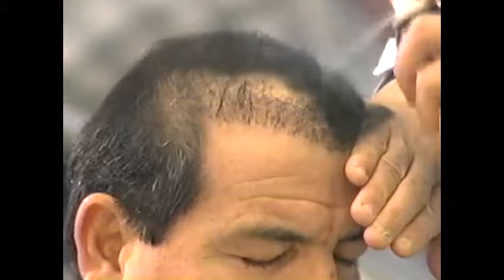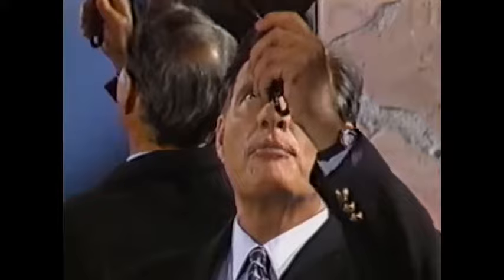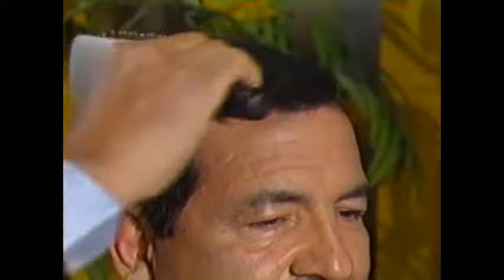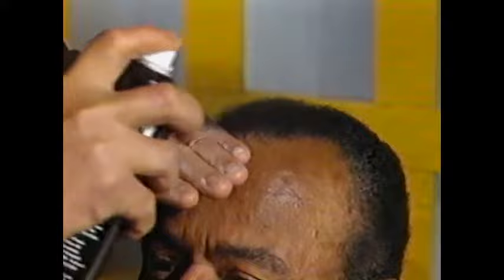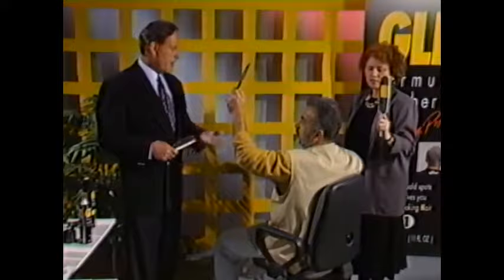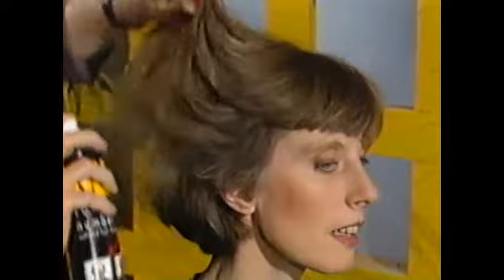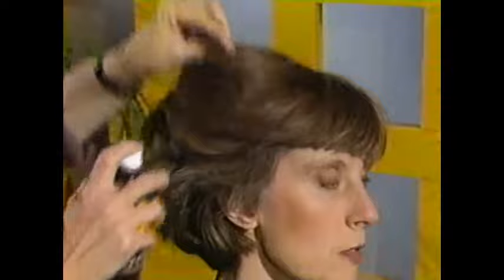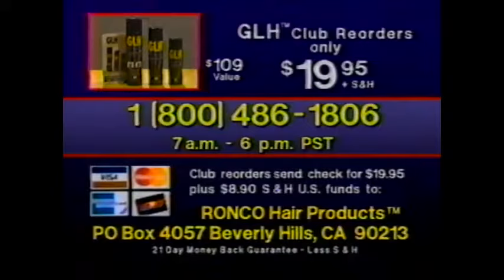GLH Instructional Video (1995)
My second favorite Ron Popeil infomercial, the first and best (as any reasonable person will attest to) being the incomparable 'Showtime' Rotisserie. (I must stress that in uploading this I am in no way poking fun at the agony of hair loss. I personally know someone who used this product and in doing so avoided a nervous breakdown, but you still have to step back and marvel at how bizarre it all is).
The fun really doesn't get going until Ron himself begins demonstrating on volunteers, transfixed, as if suddenly uncovering a hidden and repressed desire to manage a beauty parlor. His assistant Jan is equally enthralling; like a female Peter Falk who manhandles her clients and sends them off looking like frazzled poodles after an afternoon at the discount groomers.